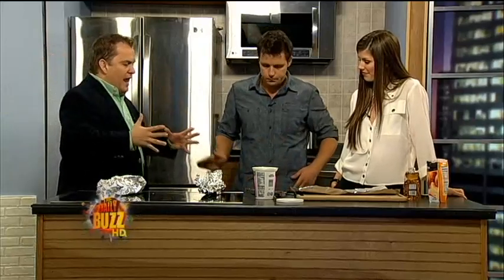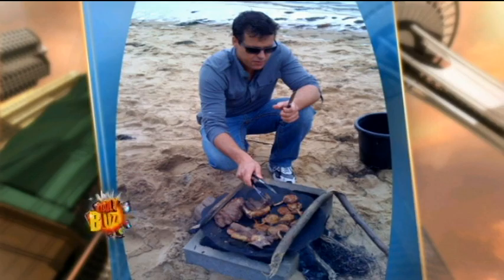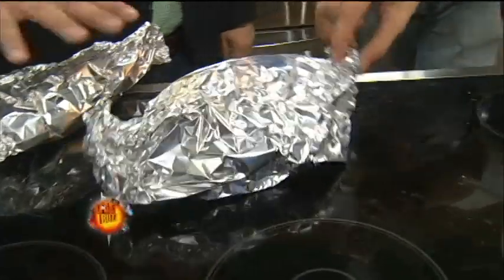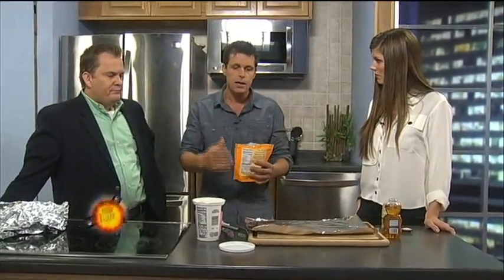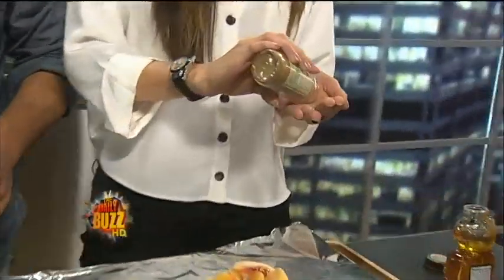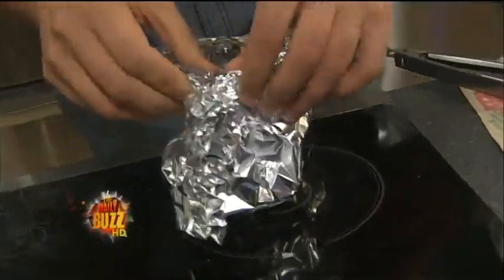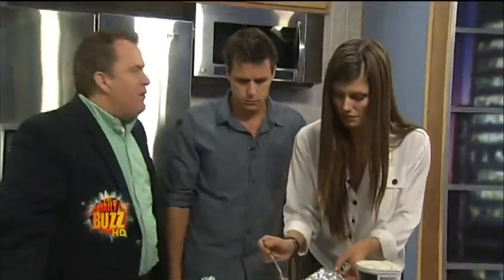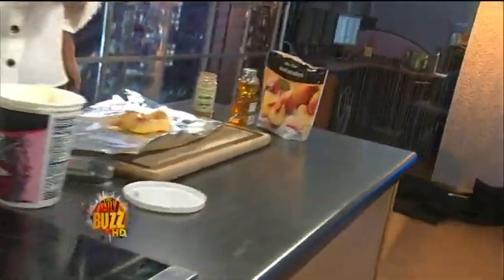Segment (8C) Jon Ashton Cooking 09-03-2010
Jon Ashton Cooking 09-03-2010